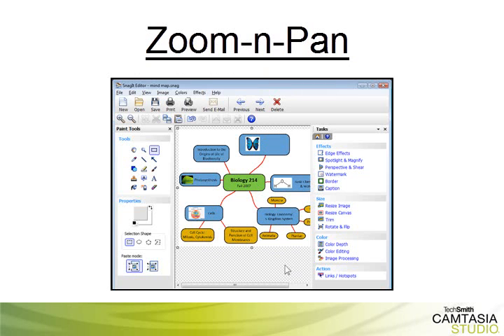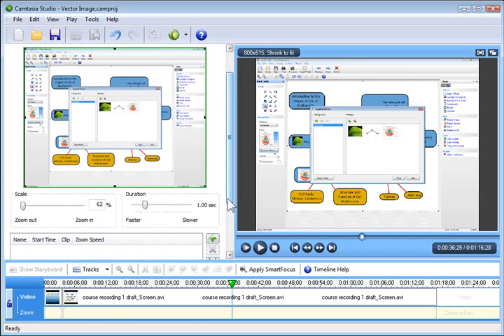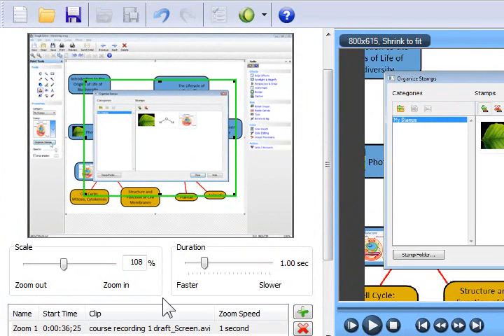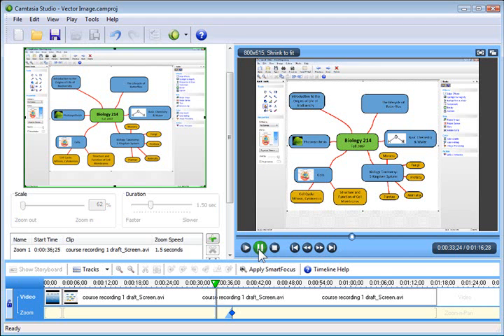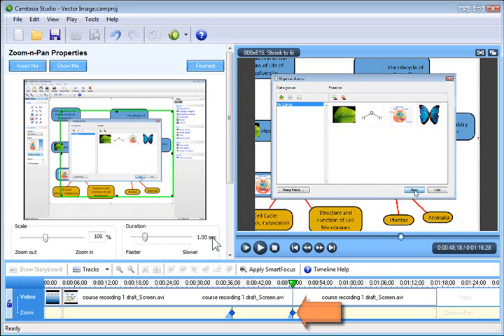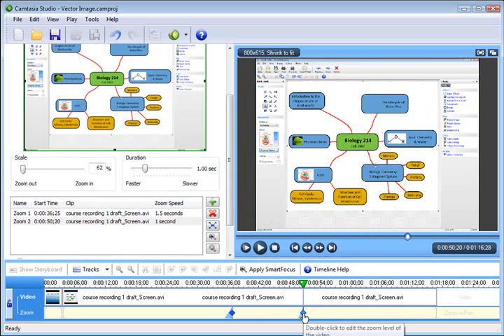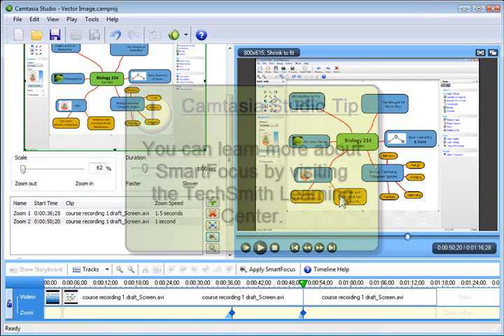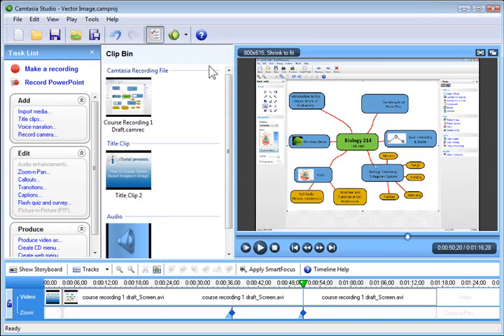[TechSmith - Guide] Zoom-N-Pan In Camtasia Studio 5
Watch it in Flash (HQ) / WMV File.